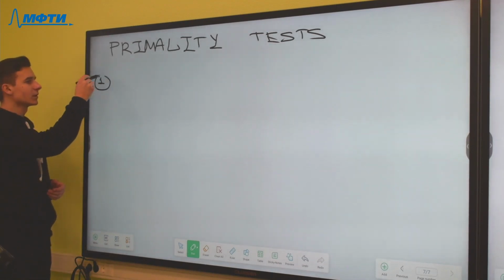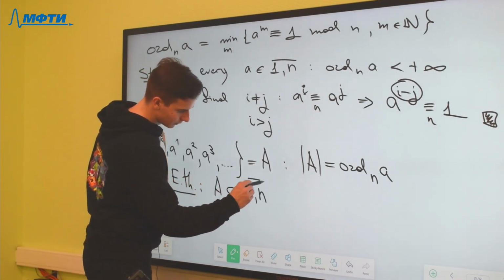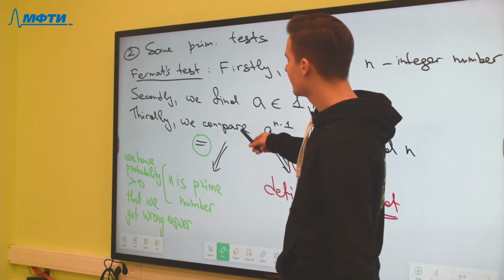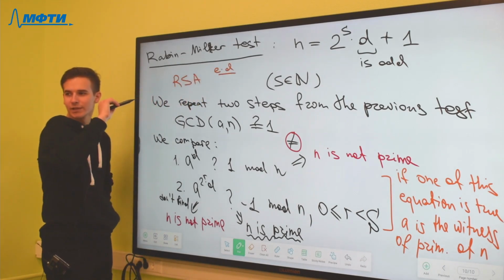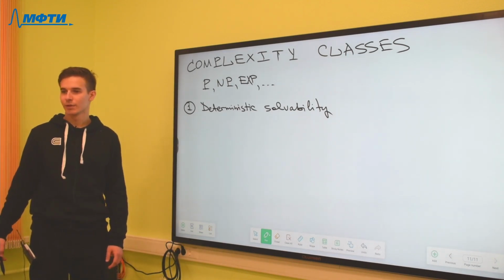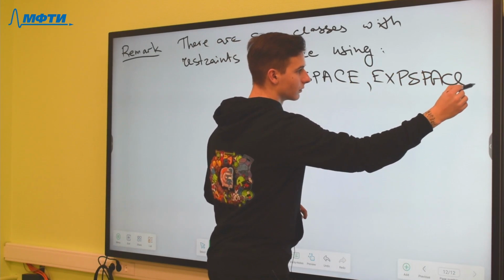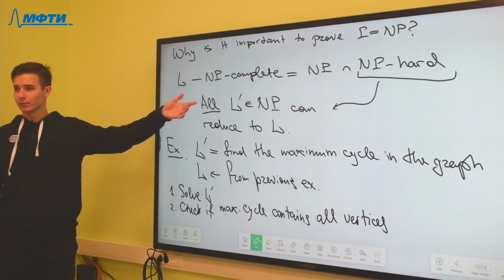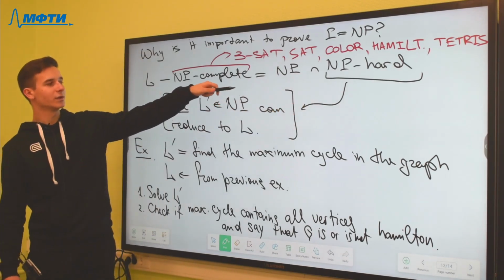Algorithms & Data Structures - Lecture 13